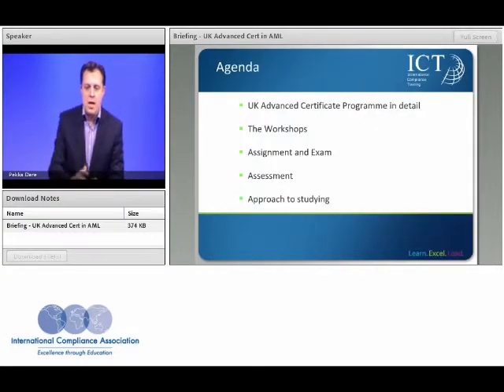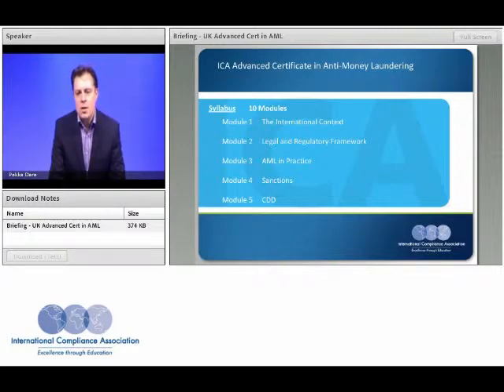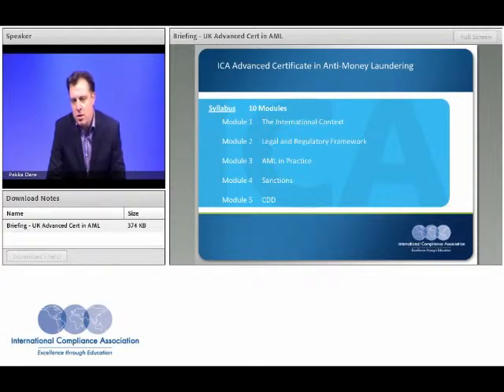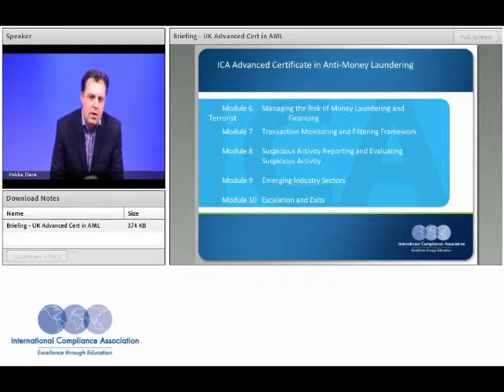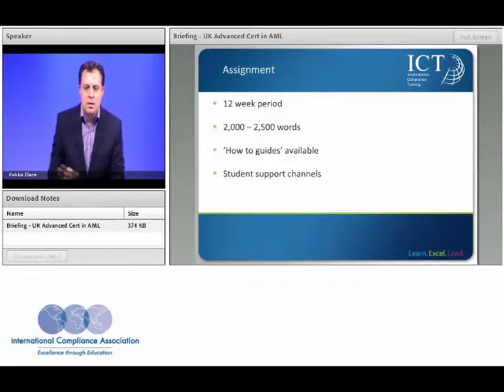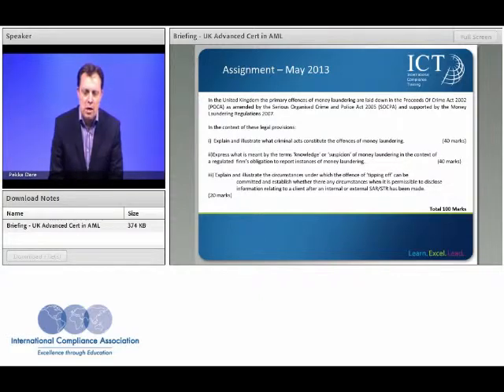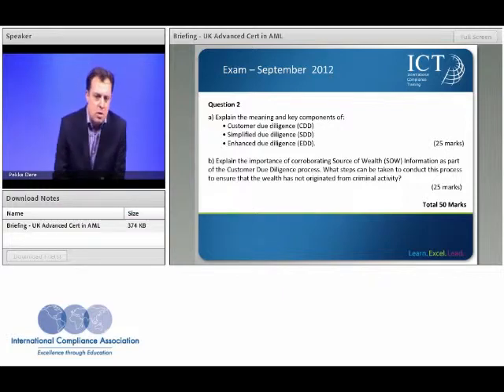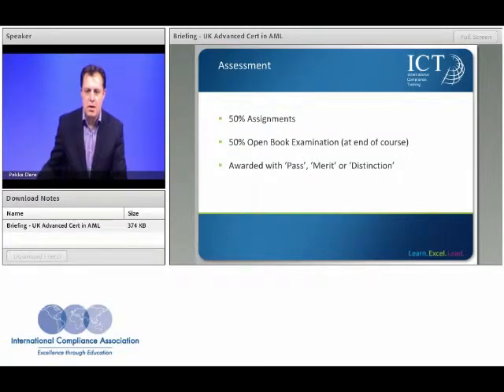ICA Advanced Certificate in Anti Money Laundering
Find out more about this course